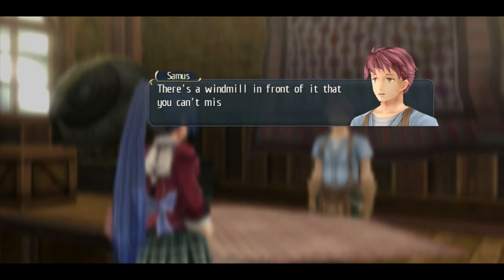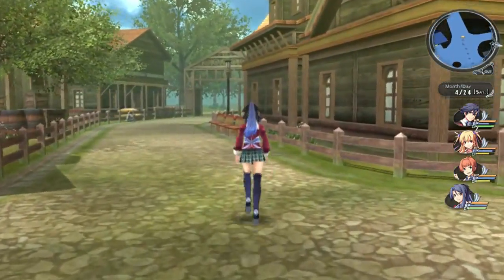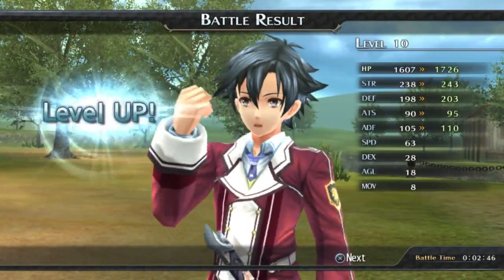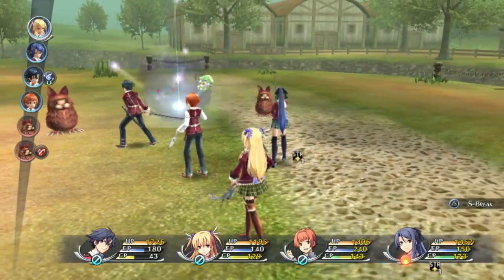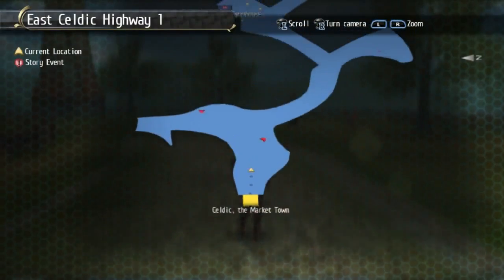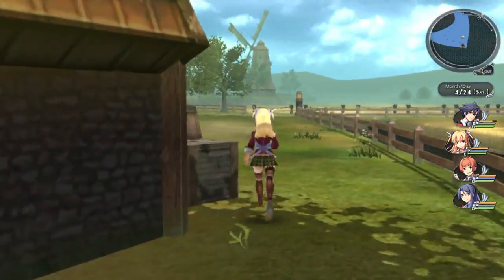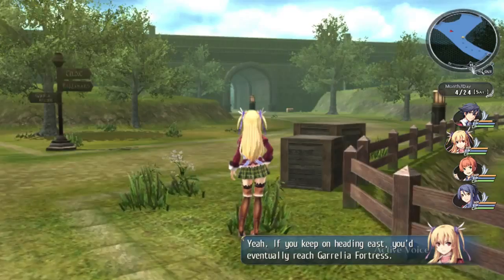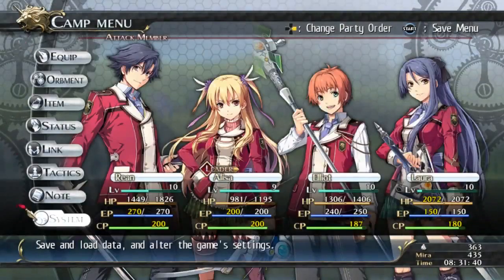Let's Play Trails of Cold Steel (Blind) Part 13: Monster Hunting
We complete our monster hunting quest for the first field day. Only one task remains...